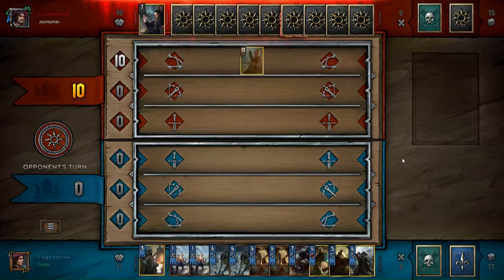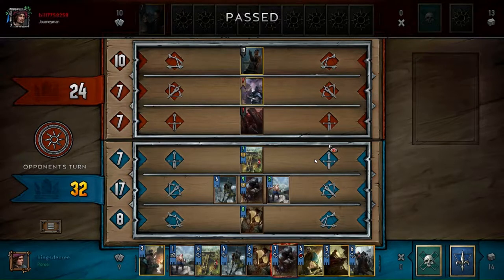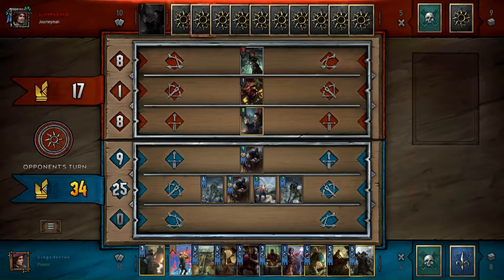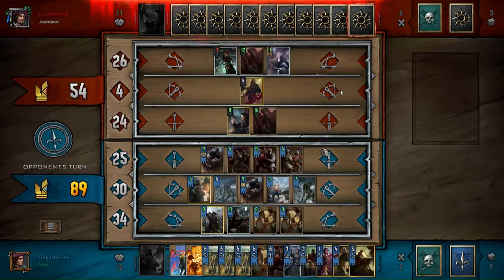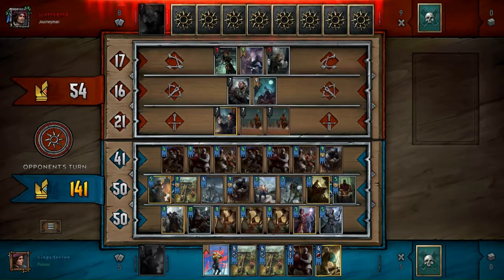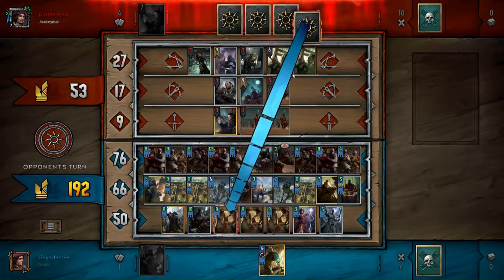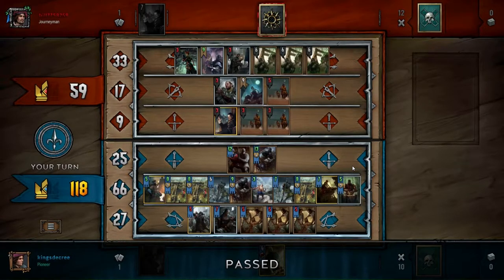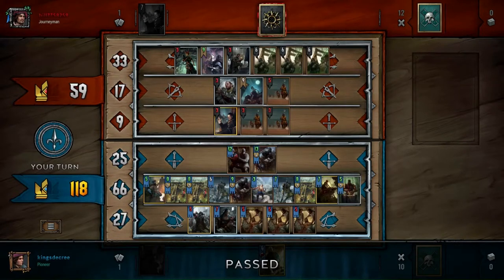Mill: The Least Fun Deck in Gwent - Combo Henselt VOD Review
Rant/free talk about the effects the Mill archetype is having on the game.